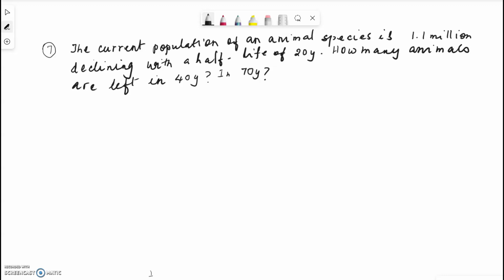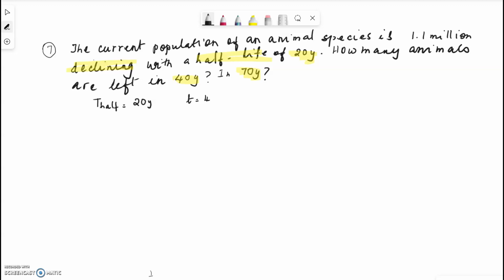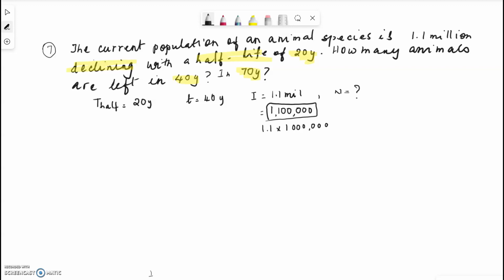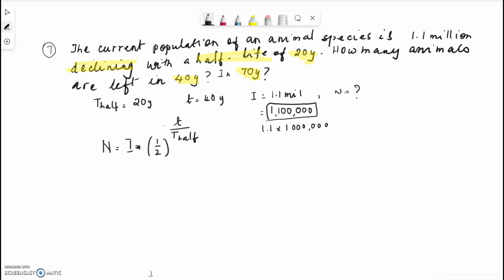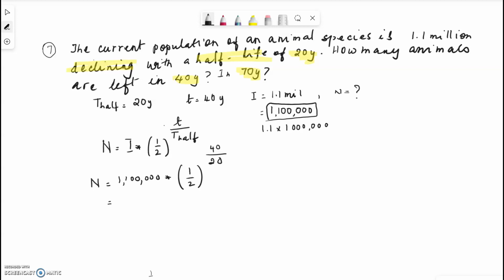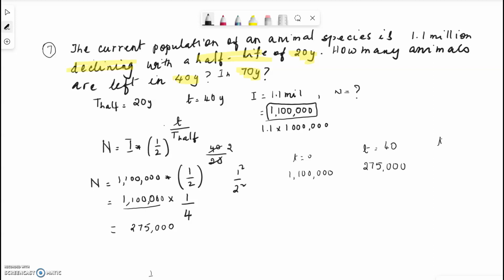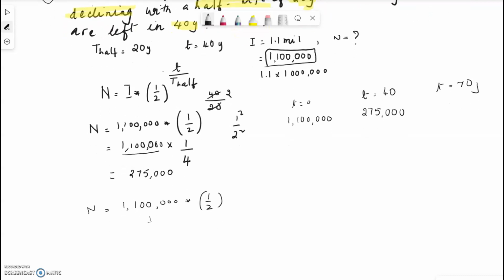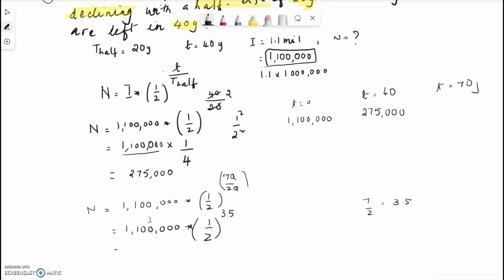H16 Qu MTH 104